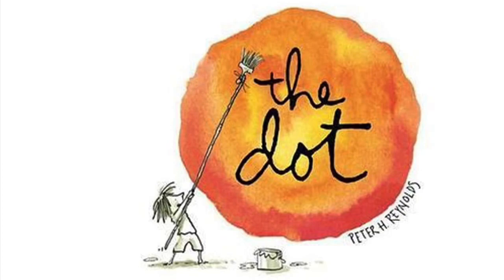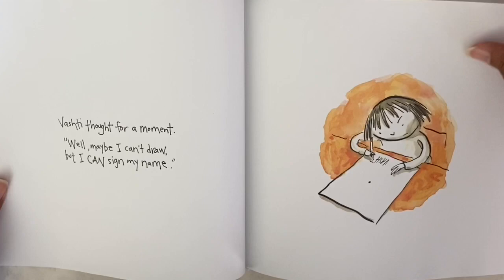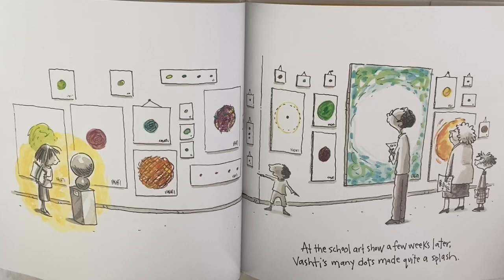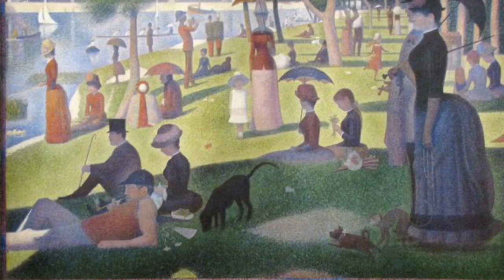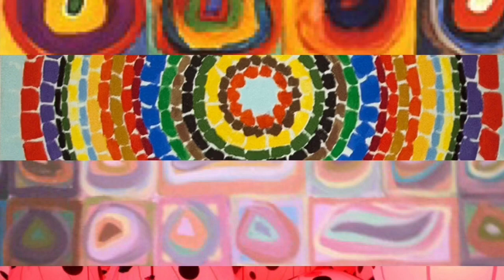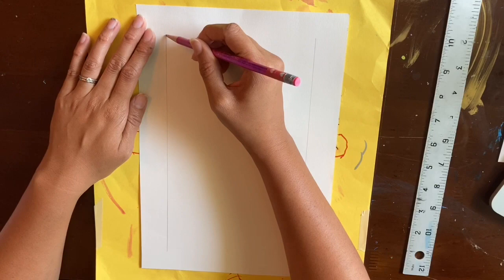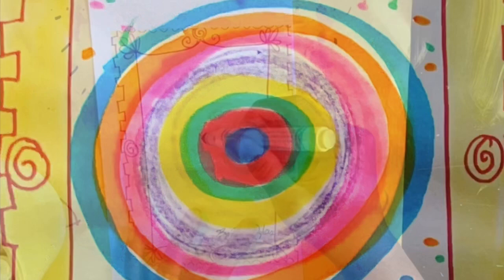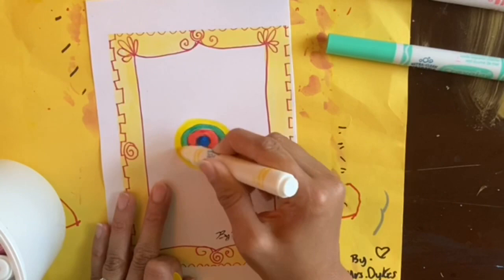The Dot- Kindergarten Art Project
In celebrating of International Dot Day.

“The Dot” is by Peter H Reynolds